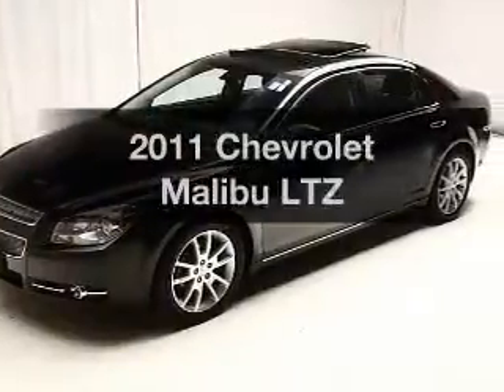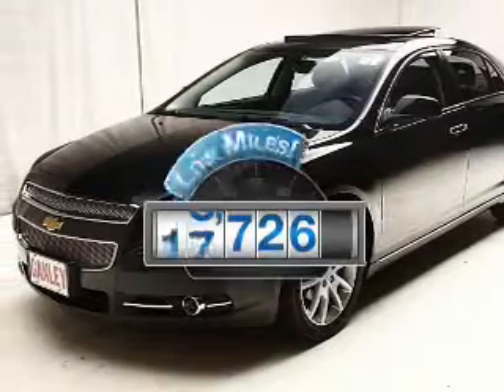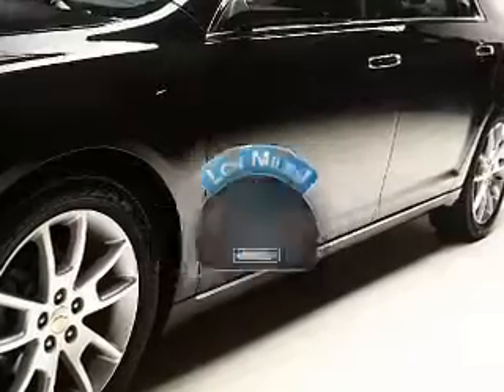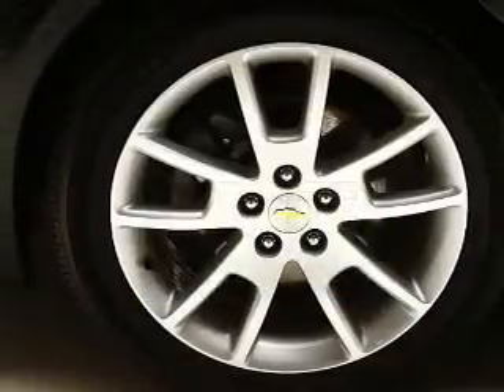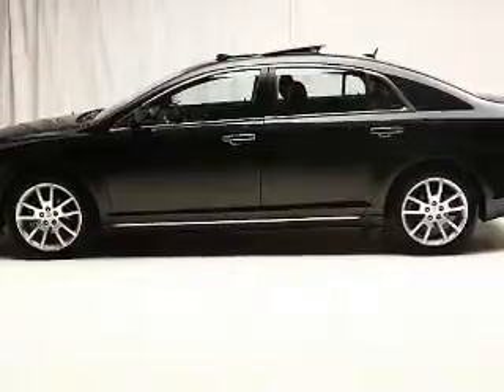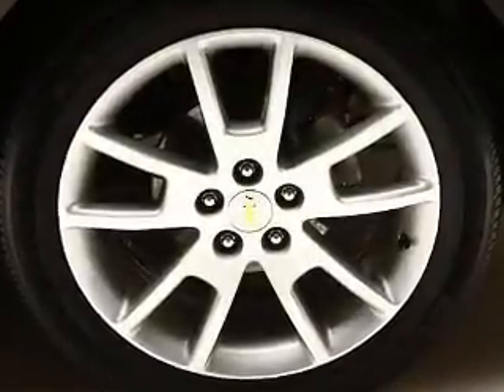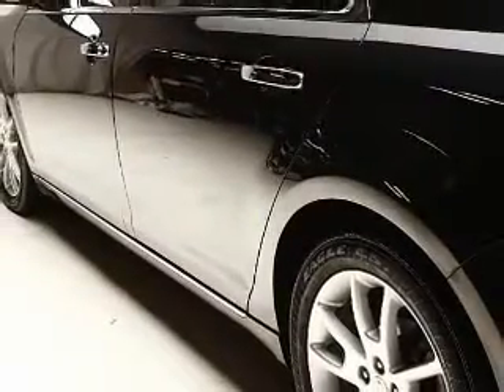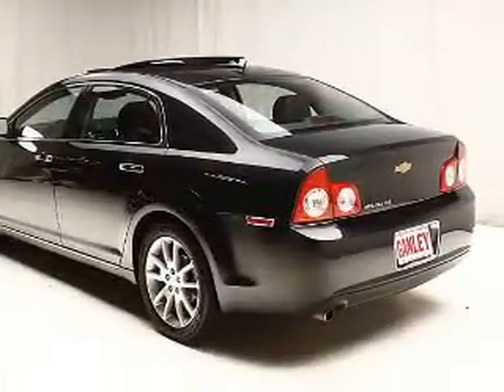2011 Chevrolet Malibu - Bedford OH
Year: 2011
Make: Chevrolet
Model: Malibu
Trim: LTZ
Engine: 2.4 liter inline 4 cylinder 16 valve
Transmission: 6-Speed Automatic
Color: Black Granite Metallic
Mileage: 17726
Address:
123 Broadway Avenue